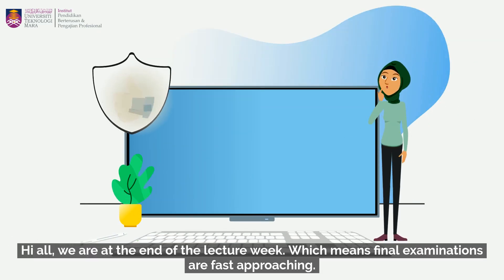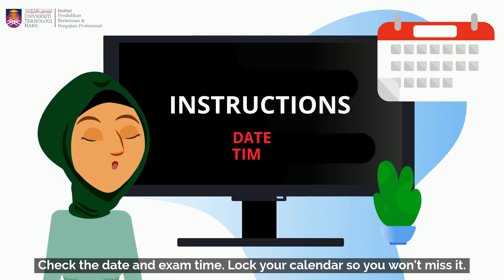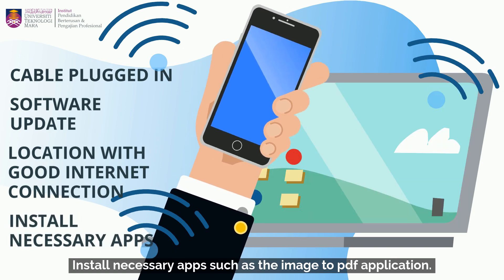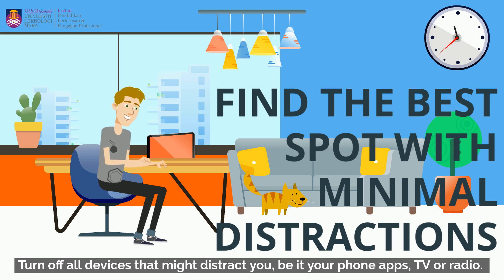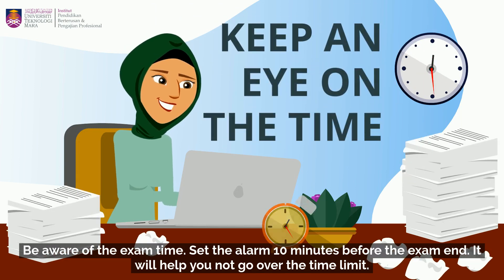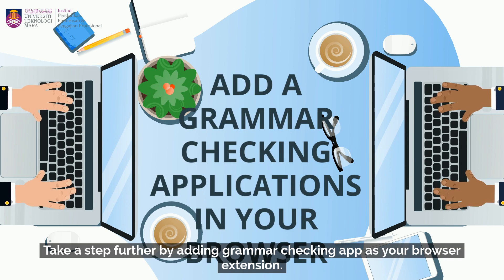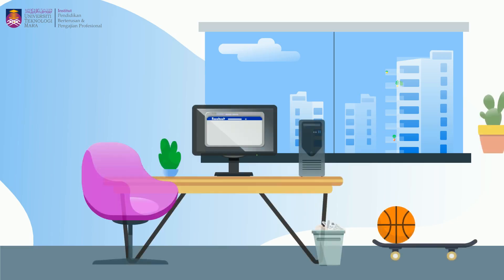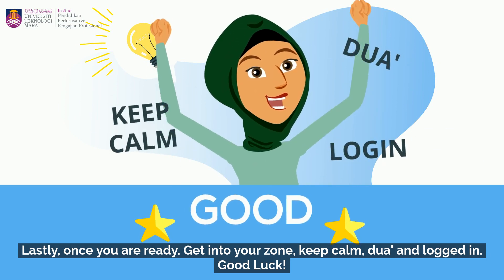STUDENT TIPS FOR ONLINE EXAM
ODL changes the way we take the final examination. Here are some tips on how to successfully brave through your online examination